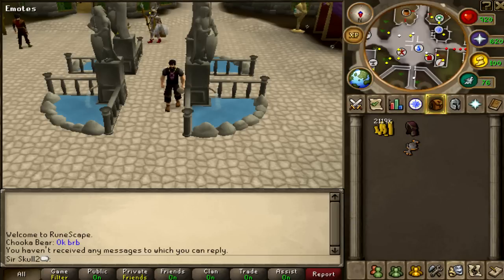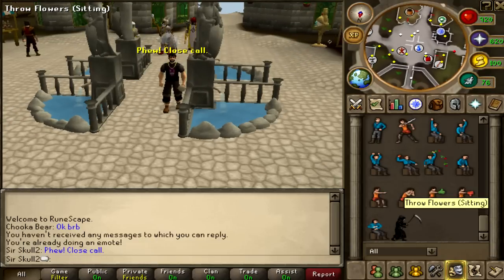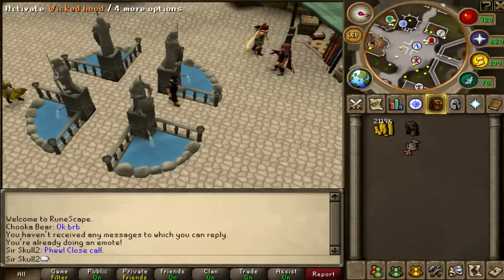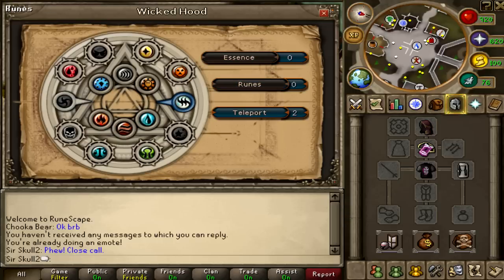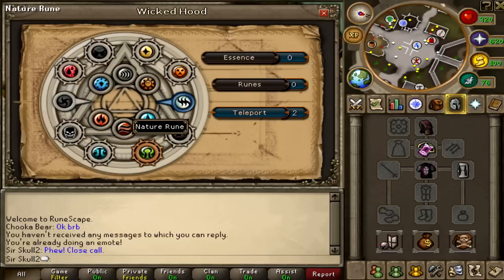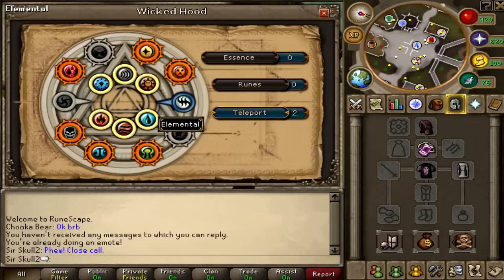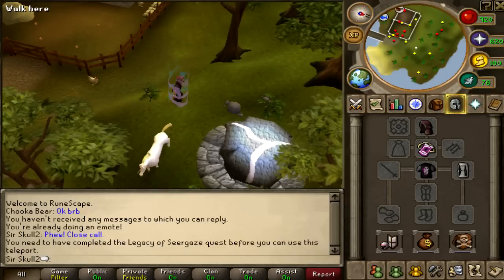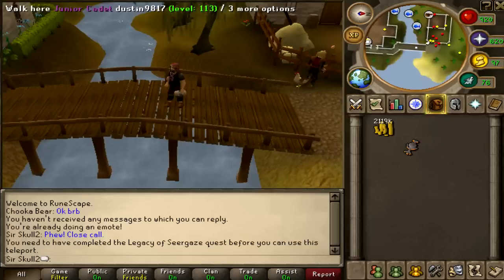Runescape: Wicked Hood + Teleport to Entrana w/Weapons and Armour!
Runescape Entrana tele Teleport with Weapons Armour Wicked Hood Halloween update Sir Skull2 Beasting up teh Runescape Community!